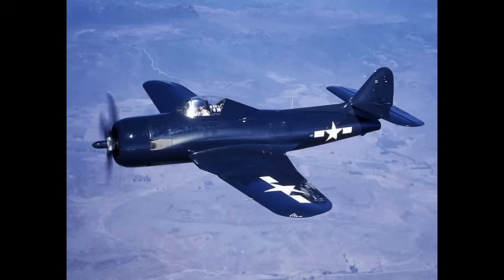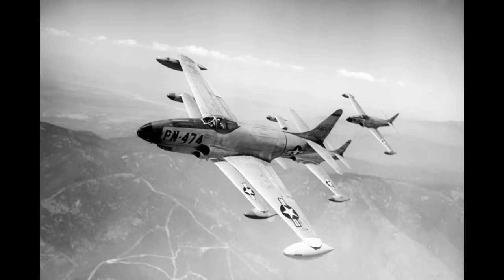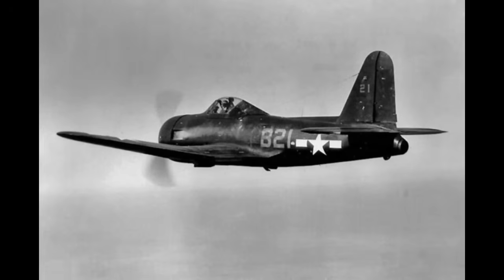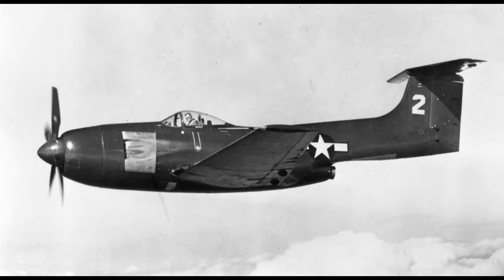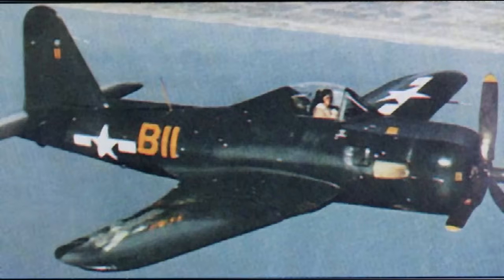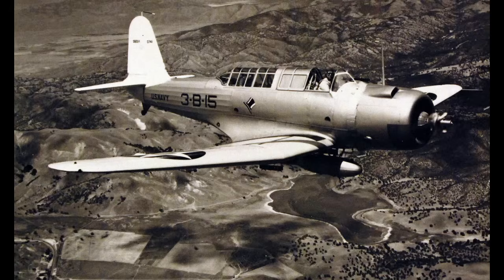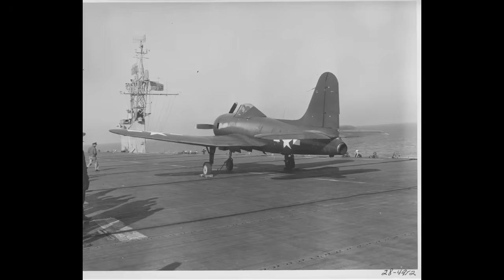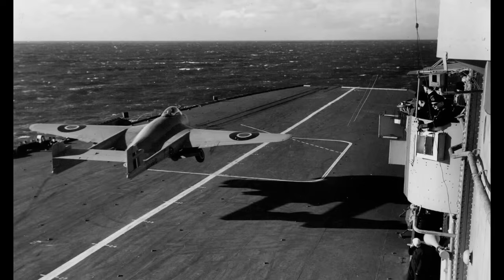Ryan FR Fireball - The Forgotten Two-Engine Failure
During the early to mid 20th Century, the United States Navy had a reputation. For being incredibly conservative in its design approach, whenever new technology presented itself. This was especially true for aviation.

One such example of this was the Ryan FR Fireball. Unwilling to completely commit to jets- though the McDonnell Phantom was there too -the Navy went a different route. They decided, in addition to new jets, to make a hybrid. An aircraft that would primarily use an old-school piston engine, with the jet there as an extra.

There were several designs submitted- such as the Curtiss XF15C -but ultimately, it was the Ryan design that won out. A flawed plane with some issues, but one that proved...successful enough. Even if less than 100 would ultimately be built.